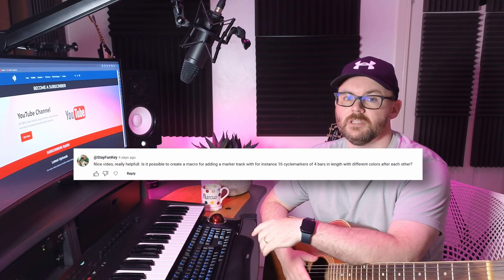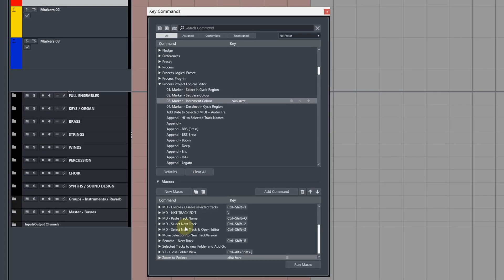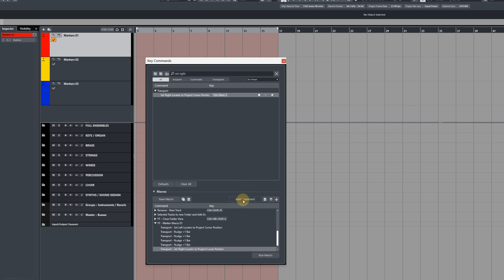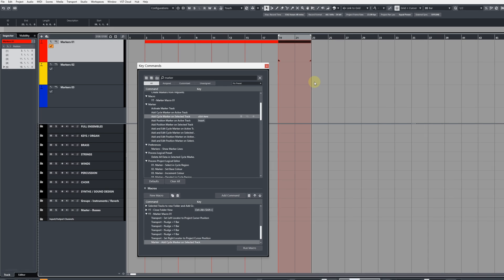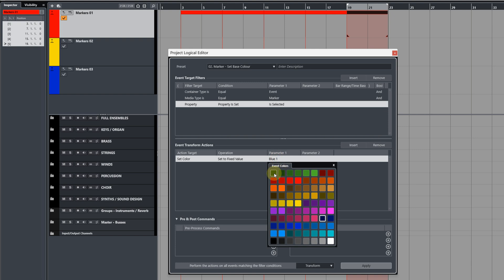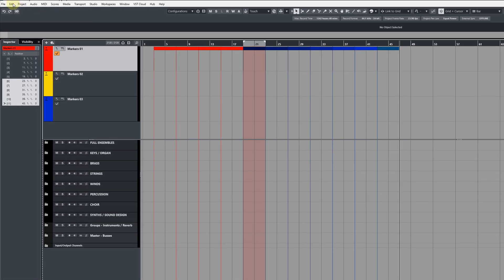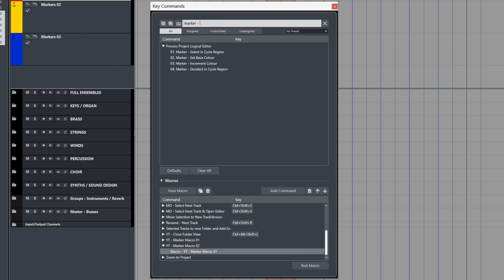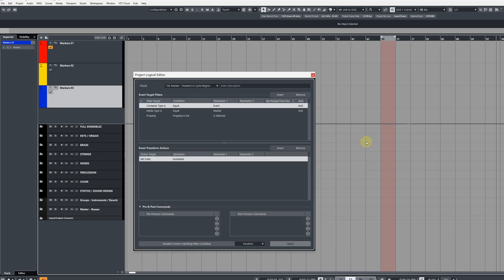Cubase PLE Tips: Macro to Add Cycle Markers with Colour Increments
Here's a method to create a Macro using Project Logical Editor (PLE) commands to add multiple Cycle Markers, each 4 bars long, with incrementing colours.

00:00 - Intro
00:17 - Important Info
01:10 - Start Building Macro 01 (4 bar Cycle Marker)
03:14 - Cubase 13 & PLE Command Download
03:46 - PLE Command 1 (Select Marker In Range)
04:37 - PLE Command 2 (Base Colour)
05:26 - PLE Command 3 (Duplicate, Increment Colour & Nudge)
05:54 - PLE Command 4 (Deselect Cycle Marker)
06:06 - Finishing Building Macro 01
06:53 - Building Macro 02 (main Macro)
07:53 - Testing
08:11 - Where to put your FREE PLE commands
08:39 - Outro

Links